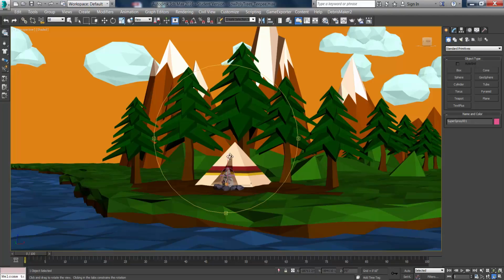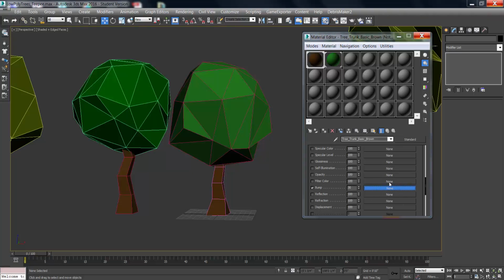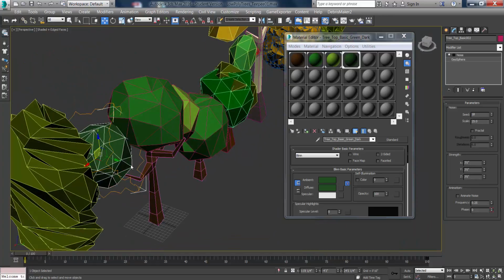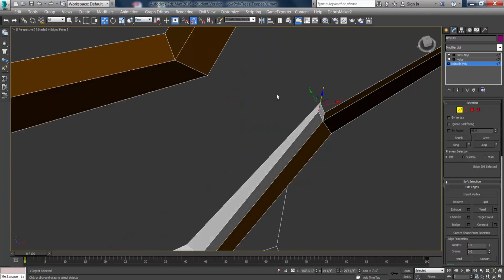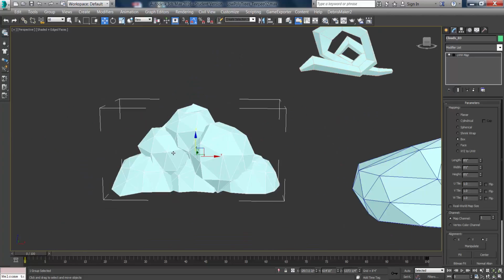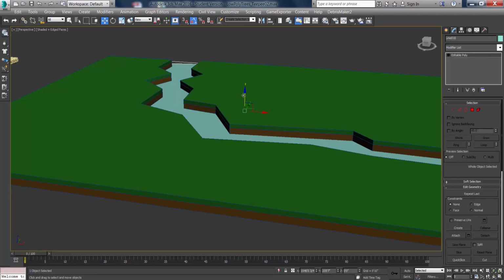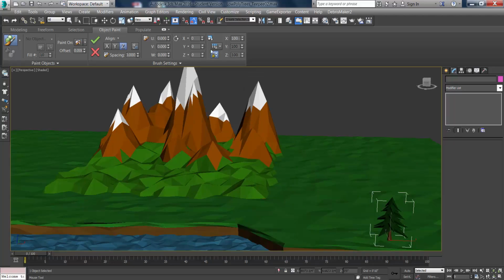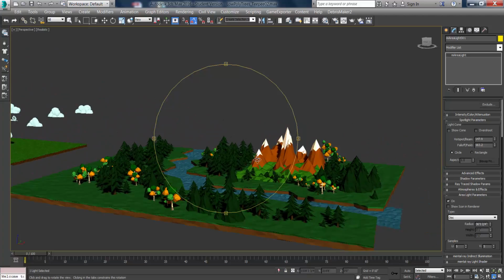Low Poly Trees and Environment in 3DS Max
How to model low poly/stylized trees for fast rendering and stylized scenes in 3ds max.
(There is some background hum in the audio due to a bad ground at the time of recording, my appologies).